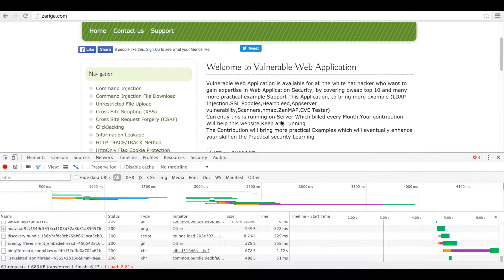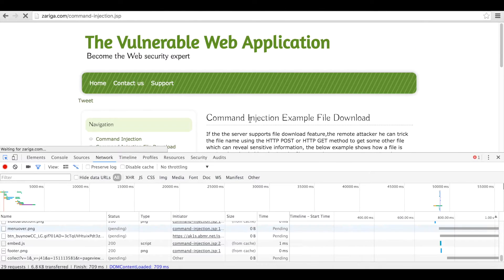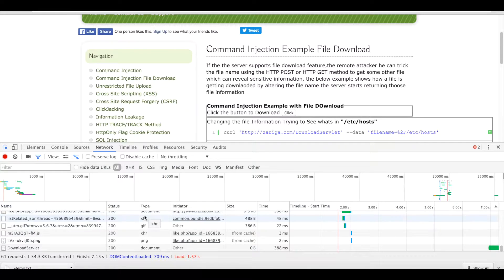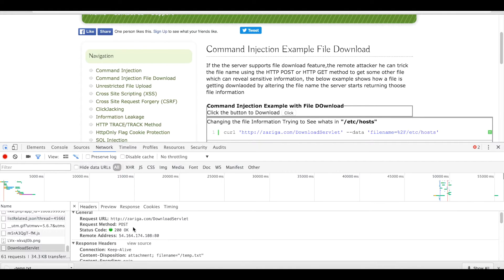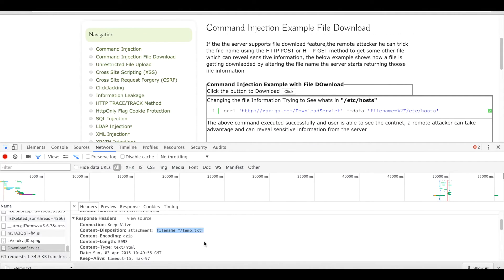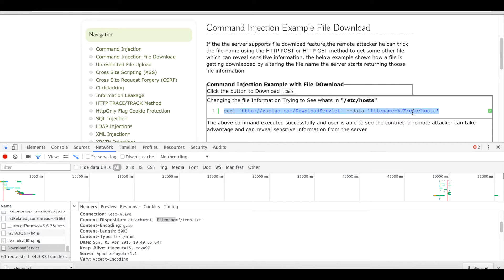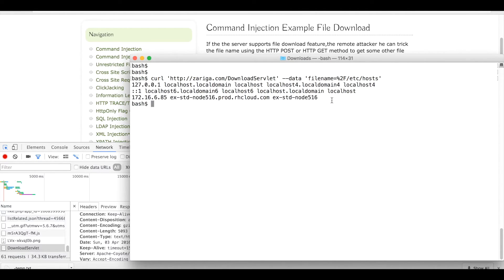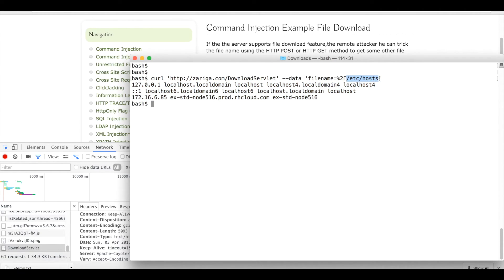command injection tutorial with file download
How to execute the command while downloading the file
owsap-top10
Mitigation of Command Execution required a proper test case coverage, so that only file
is getting downloaded and for rest it should fails